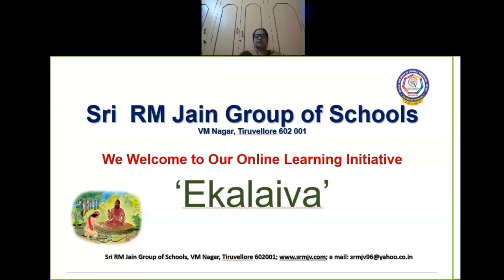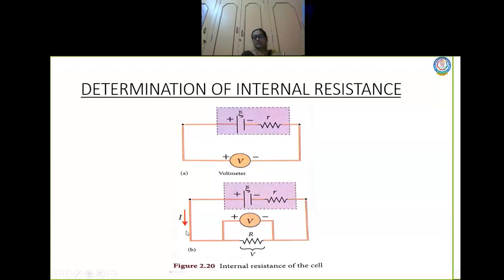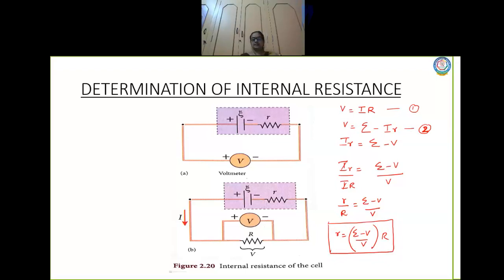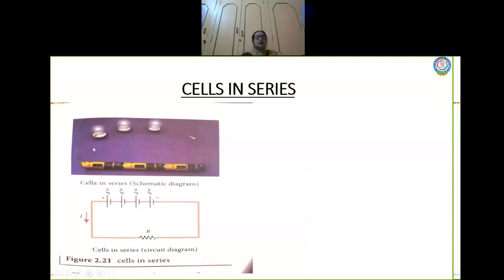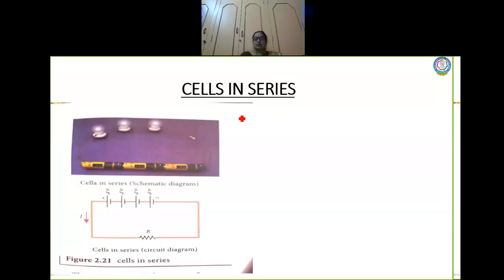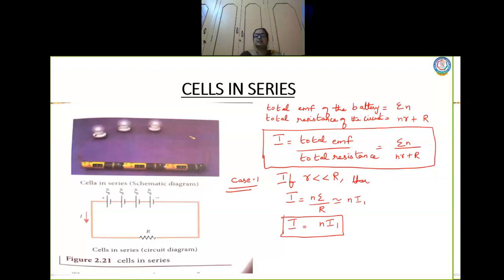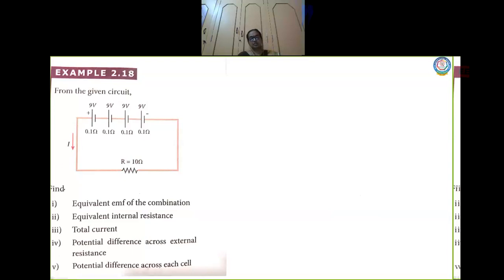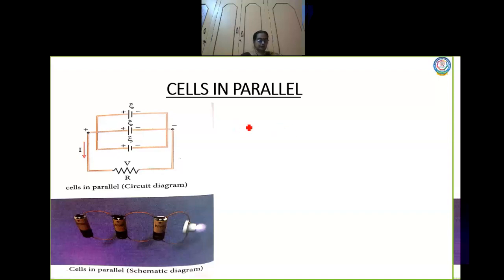XII - PHYSICS - TN SAMACHEER - Current Electricity - Internal Resistance of cell, cells in series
XII - PHYSICS - TN SAMACHEER - Current Electricity - Internal Resistance of cell, cells in series and parallel